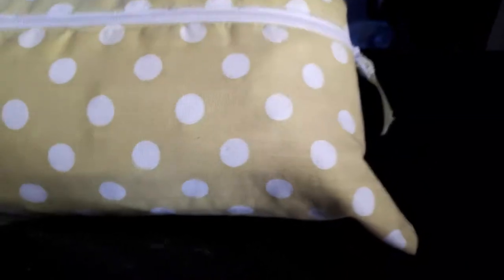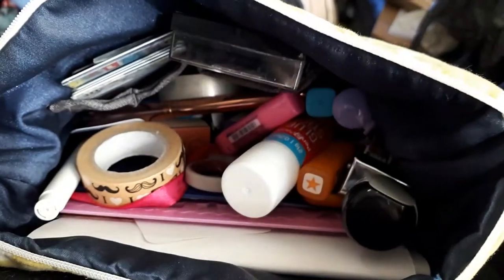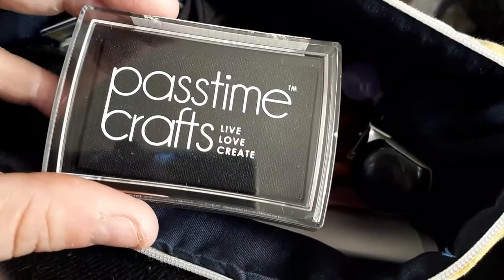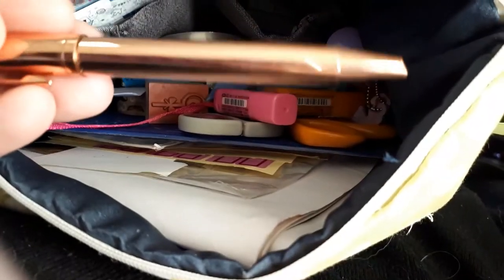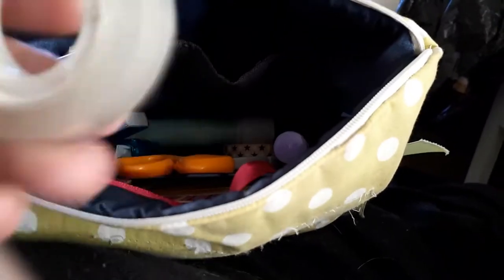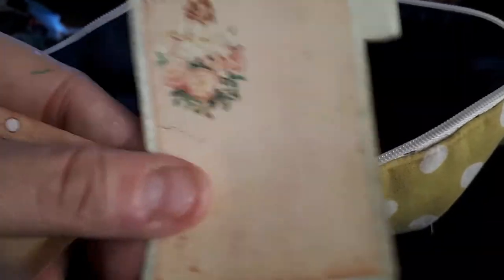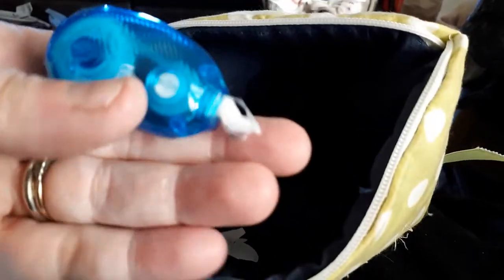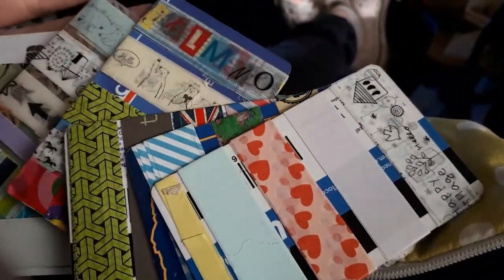Whats in my pen pouch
Hey guys hope you enjoy love always Grace